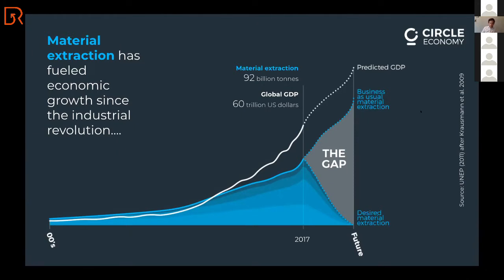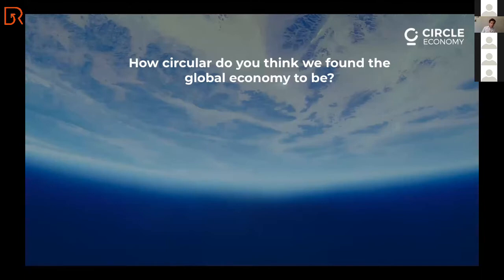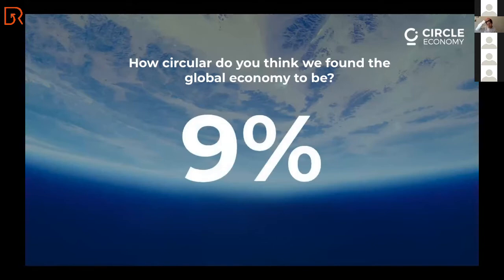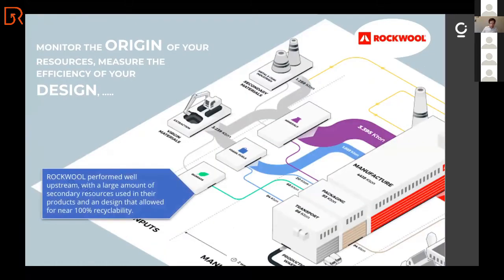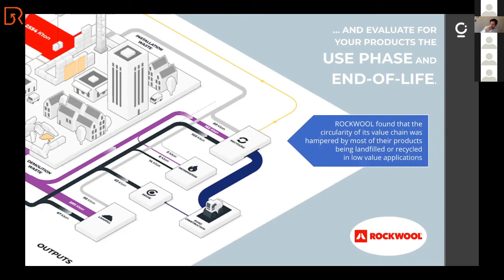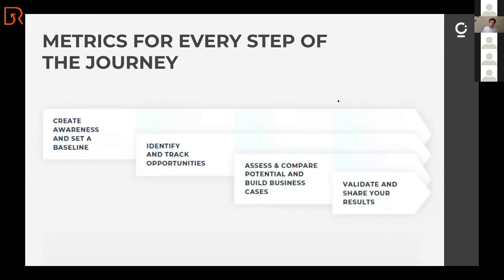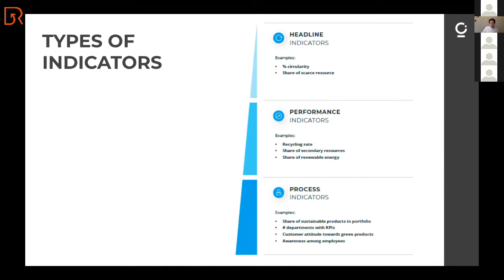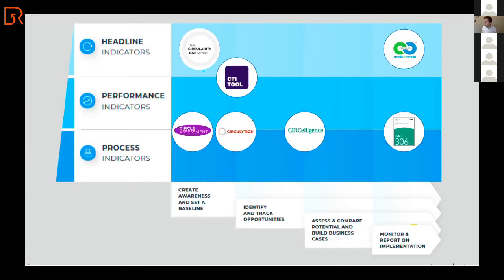Jacco Verstraeten | Circle Economy - How to measure material use and progress towards circularity?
From the globe to individual businesses, innovators struggle to find the information they need to come to a circular economy or circular business model. There is a need for analysis and metrics to understand our starting point, our goals, and our progress towards those goals. Jacco will present several approaches for such research on a global and company level.